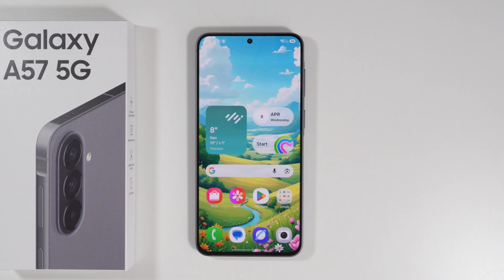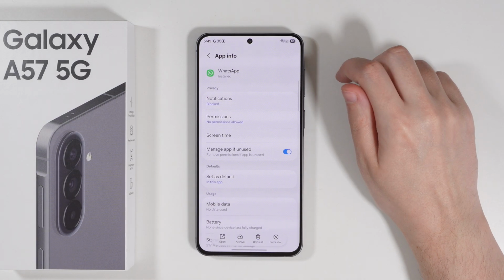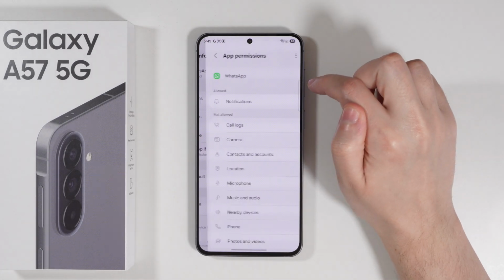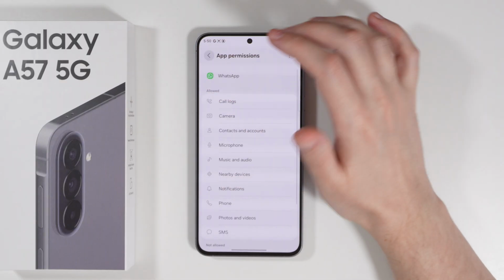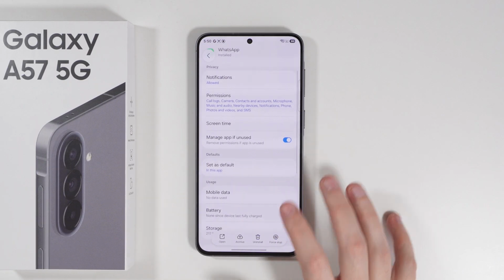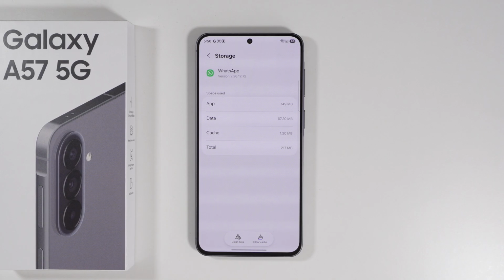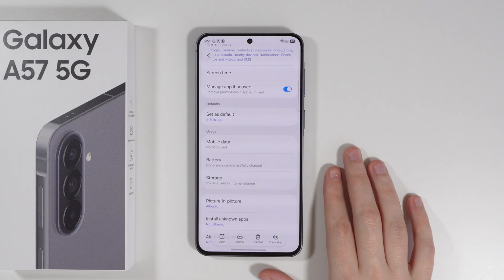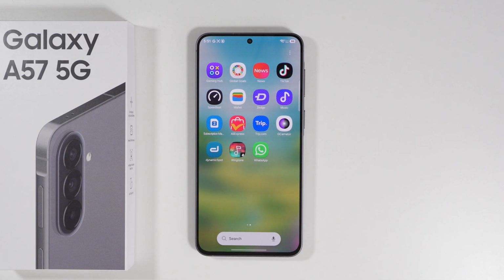Samsung Galaxy A57: How to Fix WhatsApp Calls not Showing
In this video, I'll walk you through the steps to fix the issue of WhatsApp calls not showing on your Samsung Galaxy A57. We'll cover various troubleshooting methods to ensure you never miss an important call again. Follow along as we explore settings adjustments and app permissions to get your WhatsApp calls back on track.